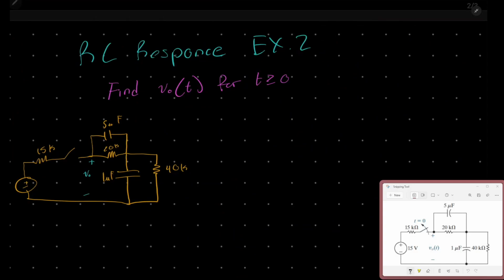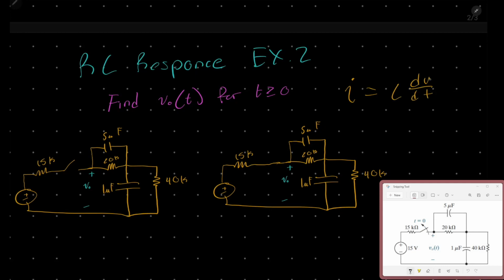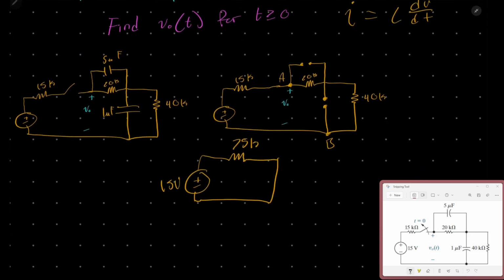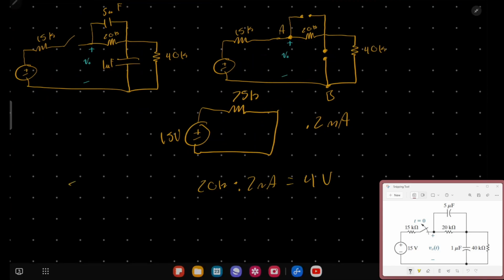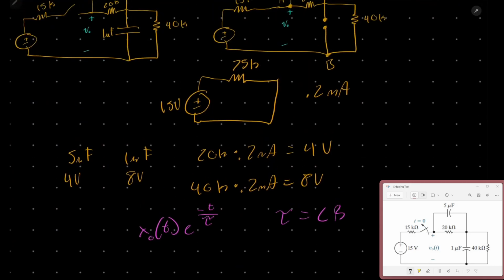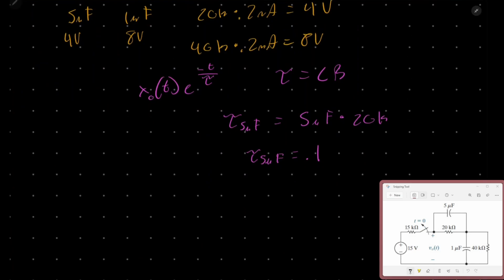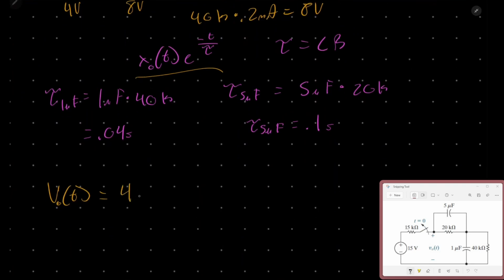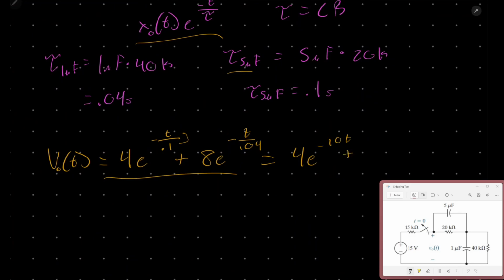Solving a RC Response Circuit Example 2